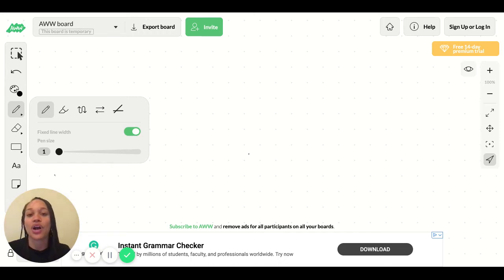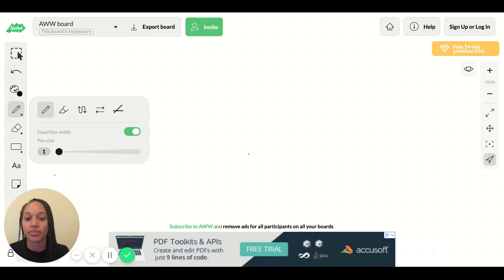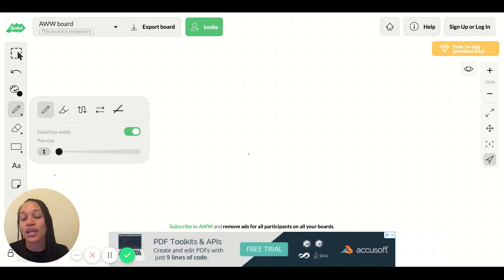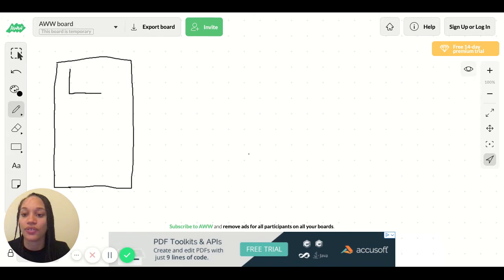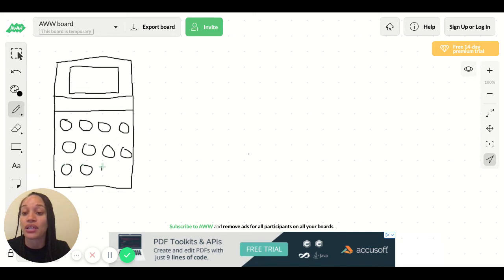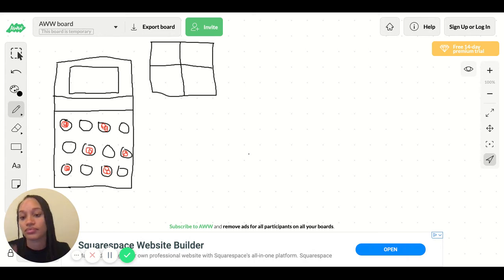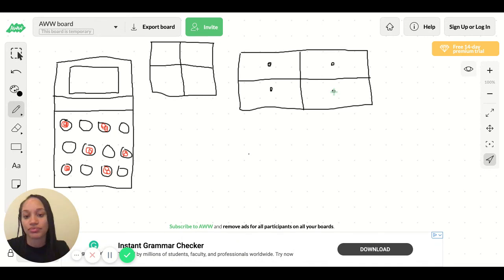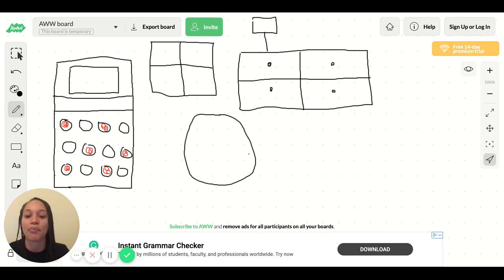AWW App Online Whiteboard for Realtime Visual Collaboration